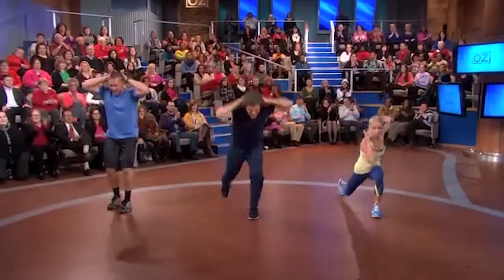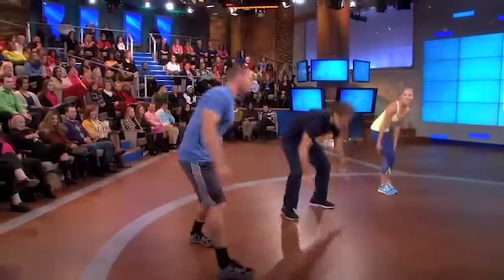Chris and Heidi Powell's 9-Minute Workout | Oz Fit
Achieve your health and fitness goals this year! Chris and Heidi Powell show you how to do it in just 9 minutes per day.